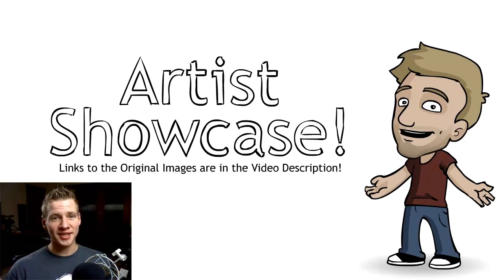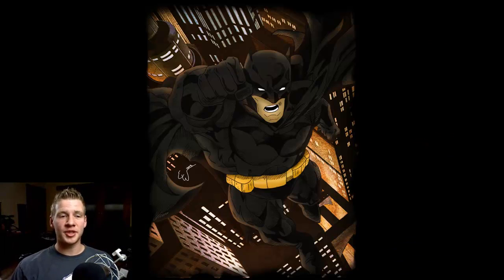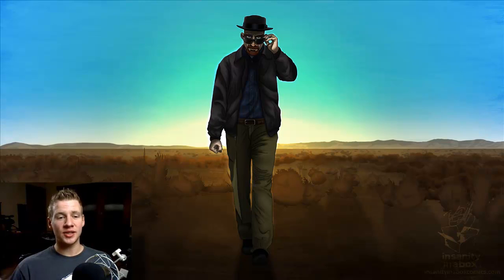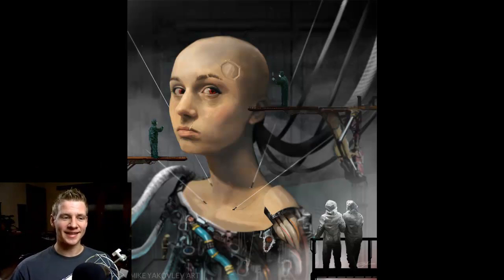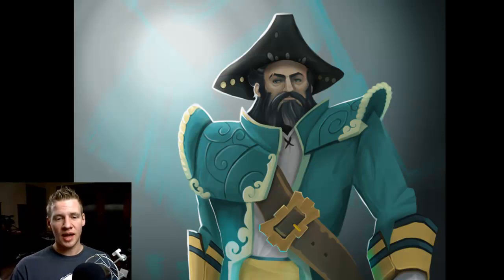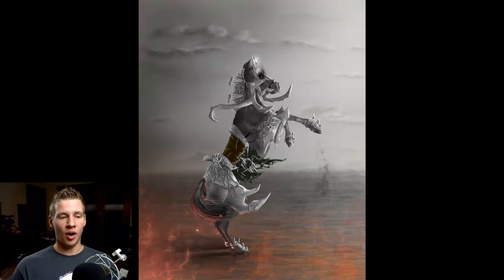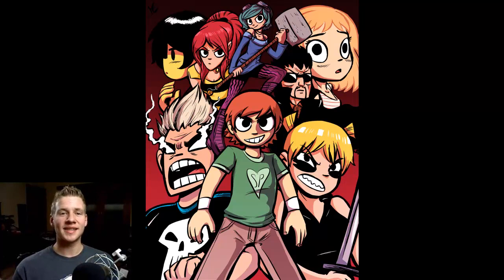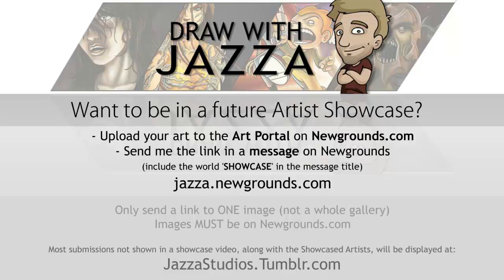Artist Showcase #26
RULES: Art must be on Newgrounds.com, please send ONE piece and not a link to a gallery, If you want to send me some more art, just wait a week or so until you send another. Please be patient with me and respect my time, and I'll happily consider it for a future Showcase video!

JAZZA'S OFFICIAL SOCIALS! - Follow/Sub ↴